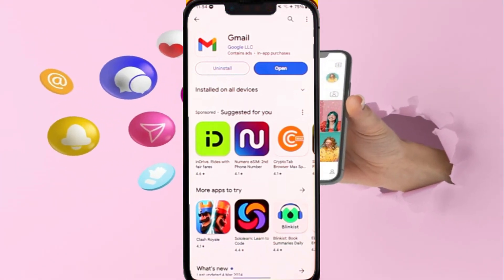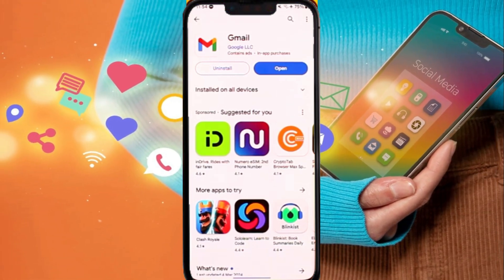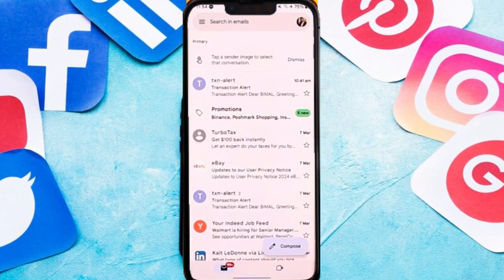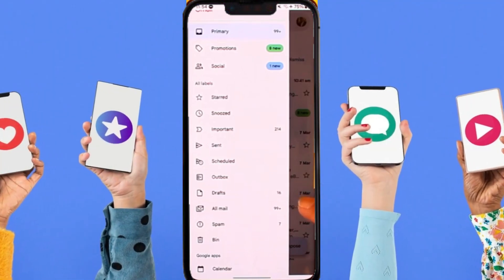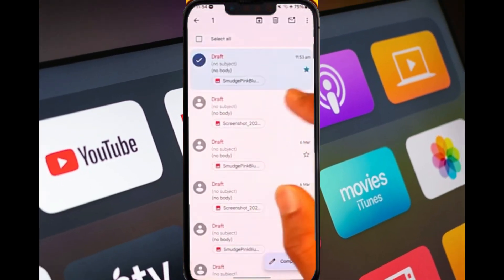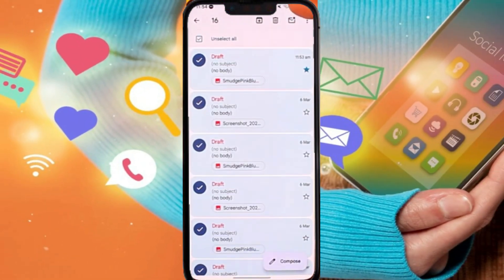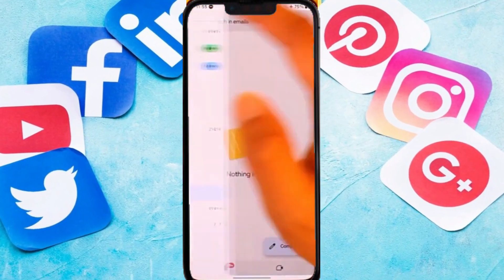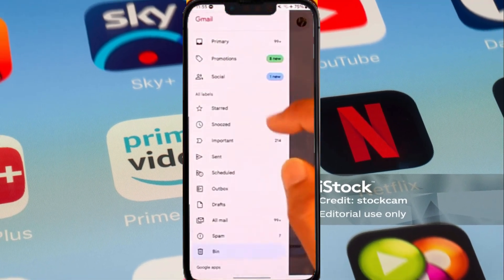Cómo eliminar todos los borradores en Gmail